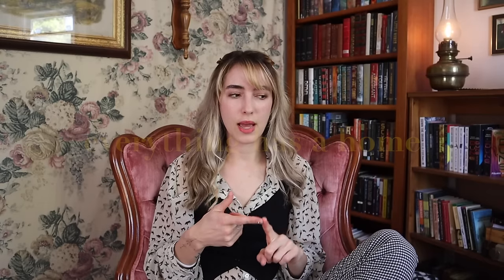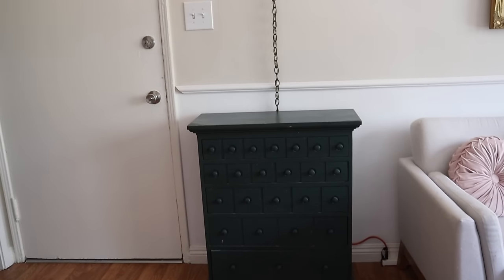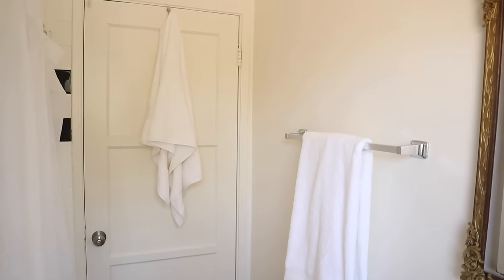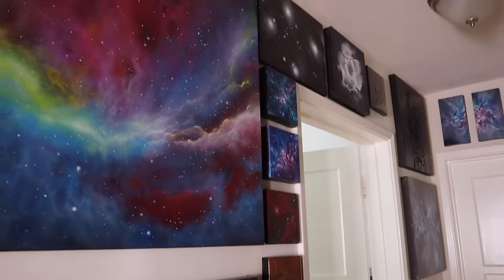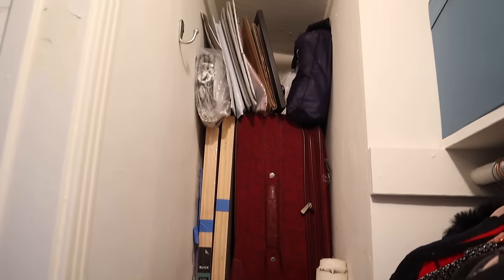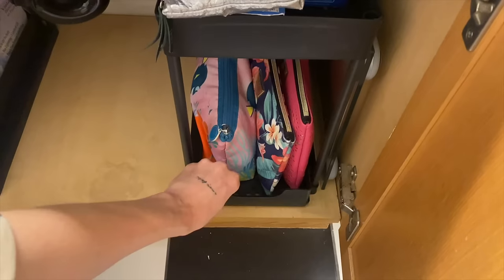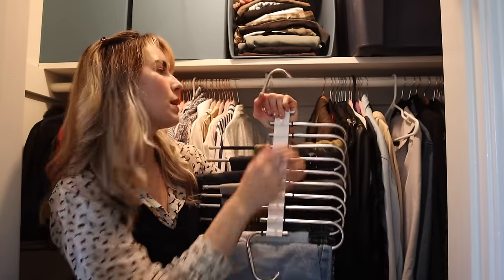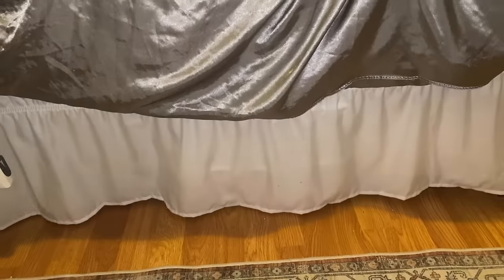Home Organization to make Life Easier 🤍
Items mentioned:
Shoe rack
Sink cover
Cabinet door paper towel holder
Cabinet organizer